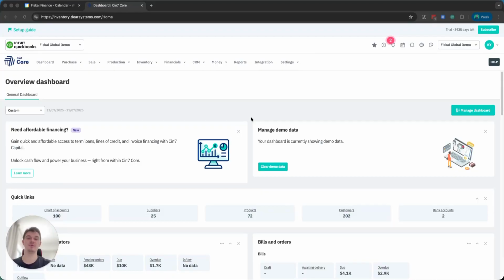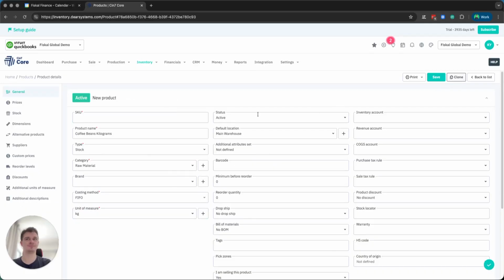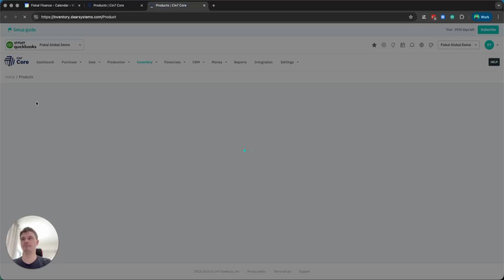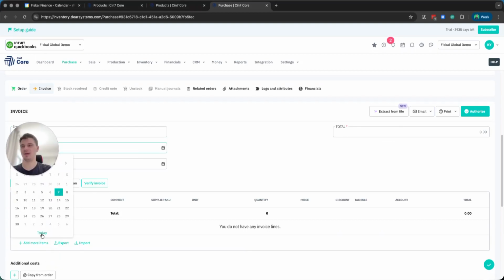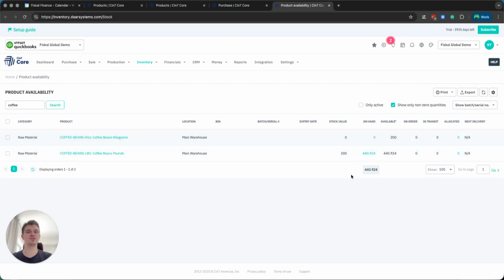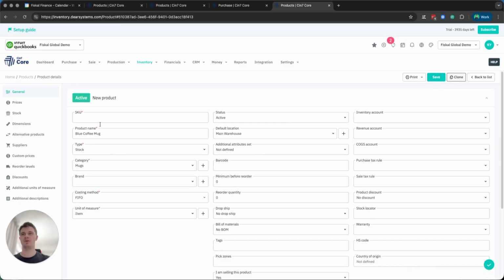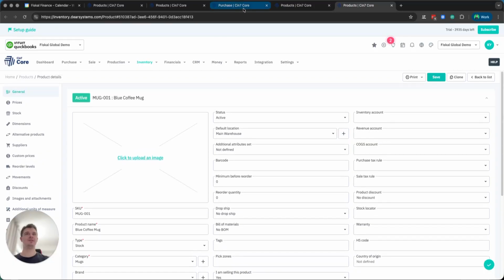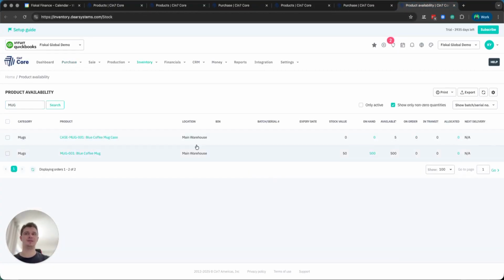Cin7 Core - Additional Units of Measure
Cin7 Core Tutorial: How to Use Additional Units of Measure (UoM)

In this Cin7 Core tutorial, Kyle from Fiskal explains how to use Additional Units of Measure (UoM) — one of Cin7 Core’s most powerful inventory management features. Learn how to set up dual SKUs for unit conversions, automate BOM-based assemblies, and manage suppliers that sell in cases, kilos, or gallons while you track inventory in your preferred units.

Perfect for:
- Manufacturers or wholesalers who buy and sell in different units (e.g. kg ↔ lbs, eaches ↔ cases)
- Inventory managers who want accurate conversion tracking and reporting
- Cin7 Core users looking to simplify purchasing and production workflows

⏱️ Chapters
00:00 – Intro: Welcome from Kyle at Fiskal
00:09 – What Are Additional Units of Measure in Cin7 Core?
00:20 – Use Case #1: Converting Between Kilograms and Pounds
00:37 – Creating Dual SKUs for Conversion (Coffee Beans Example)
01:47 – Setting Up Additional Units of Measure
02:08 – Applying Conversion Ratios (Kg → Lbs Example)
02:54 – Automatic BOM Setup and Auto-Assembly Explained
03:10 – Purchase Order Example: Buying in Kilograms
04:08 – Checking Stock Availability and Conversions
05:10 – Reviewing Conversion Impact on Stock Values
05:15 – Use Case #2: Ordering in Cases, Selling in Eaches
06:00 – Creating Mug SKUs (Single vs. Case Units)
07:00 – Linking Products with Additional UoM Settings
07:13 – Setting Case Quantities (e.g., 100 per Case)
07:26 – Purchase Order Example: Buying Cases from Supplier
08:01 – Receiving Stock and Checking Inventory
08:32 – How Cin7 Core Tracks Converted Stock Automatically
08:46 – Recap: When and Why to Use Additional Units of Measure
08:50 – Closing Notes

About Fiskal
Fiskal is your Financial Operations Partner, helping $1M–$50M product-based businesses connect finance and operations with better-built Cin7 Core systems.
We fix broken implementations, streamline data flow, and train teams to scale confidently — combining ERP expertise with accounting precision.